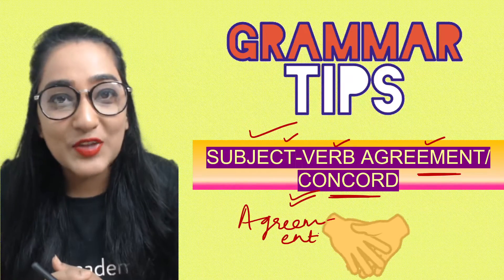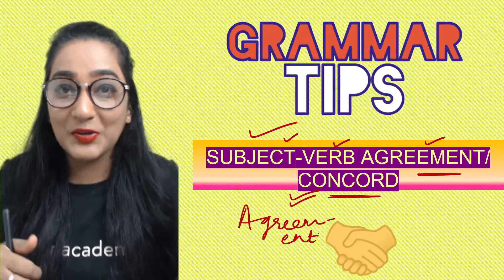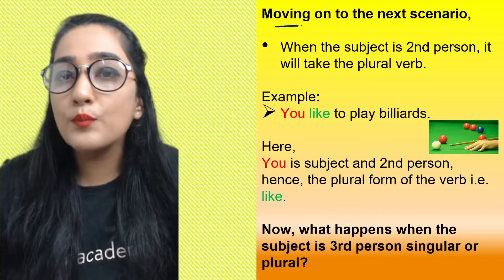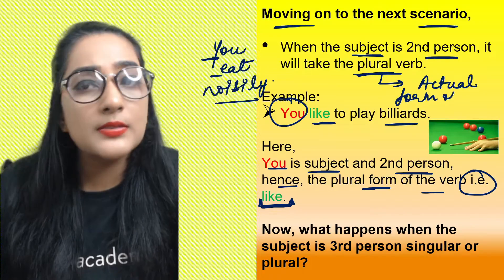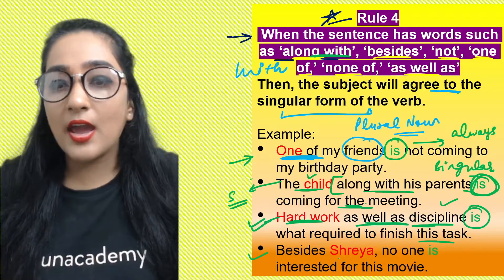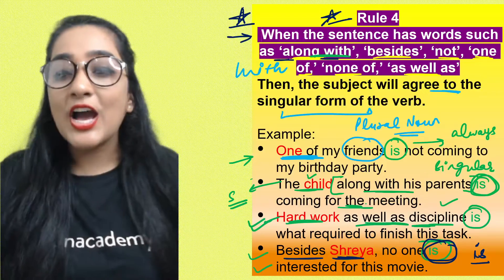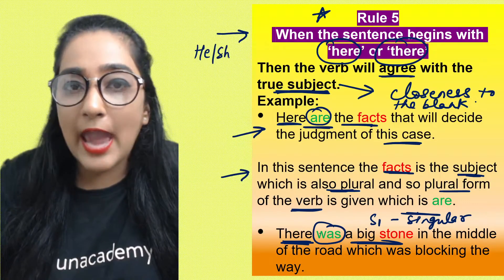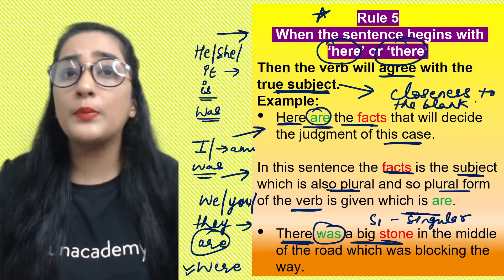Class 9 & 10: Subject-Verb Concord/Agreement | Term 1 | English | Preksha Sharma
In this Session, Preksha Ma'am will be discussing the topic "Subject-Verb Concord/Agreement" for Class 9 & 10 English Grammar. Preksha Ma'am will help you understand the topics and the preparation strategy for exams, resulting in fast-forwarding your preparations for English.

Combat for CBSE Class 9 is already LIVE!

Unacademy Class 9 & 10 Experts brings you the much-awaited, Educator with series covering 150+ chapters, 500+ topics, and not to mention, live quizzes. Shweta Singh is going to help you prepare for your examinations like never before. This, right here, right now, is the beginning of a revolution. Let's crack it!

​Unacademy Class 9 and 10 Expert is a free YouTube channel that aims at paving a strong foundation of English for students. Unacademy believes that a stronghold on language like English can be accomplished with a greater level of emphasis in class 9 and class 10. We not only teach but also guide young minds in the correct direction for their future. We try to answer most of the questions of students such as which stream to choose after Class 10, how to stay motivated, how to make a study time-table, how to prepare for examinations, etc.

1. Learn from your favorite Educator
2. Dedicated DOUBT sessions
3. One Subscription, Unlimited Access
4. Real-time interaction with Educators
5. You can ask doubts in a live class
6. Limited students
7. Download the videos & watch them offline

Feel free to spread the word – share the videos with your friends and classmates.